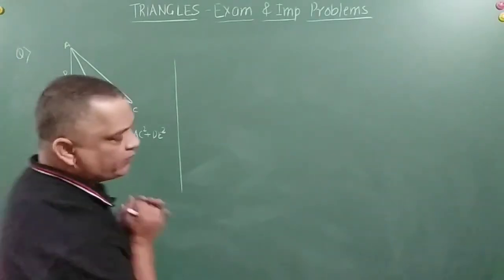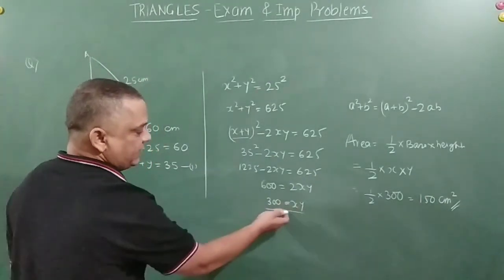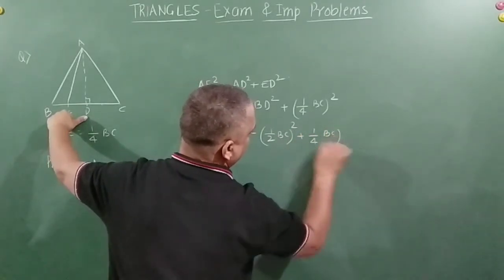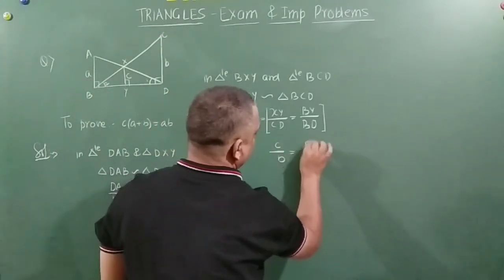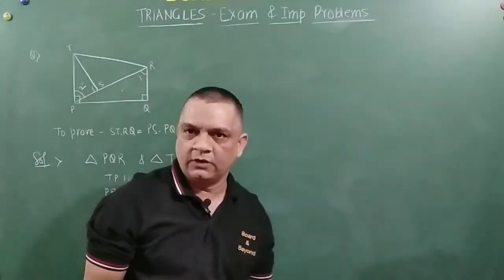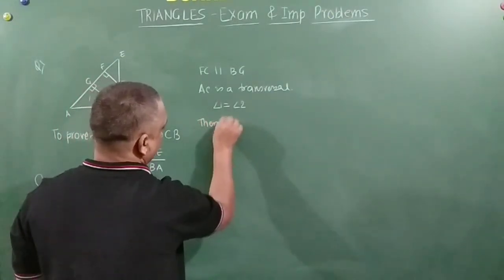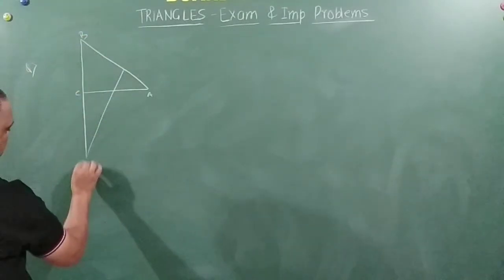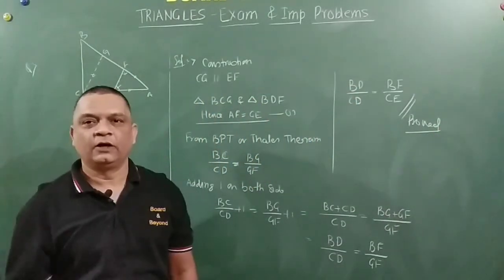Triangles Previous Exam and Important Problems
Concept Of Triangles and Important Exam Problems
Explained with Concept
Detailed Study on Triangles
Old Exam problems Solved
Expected Exam Problems Solved
Important Problems
Advanced Level of Learning on Triangles
Previous Year Exam Problems Solved